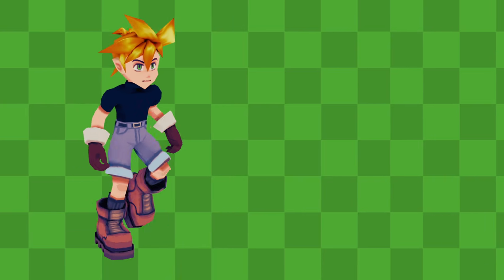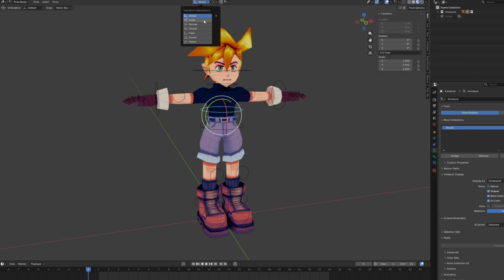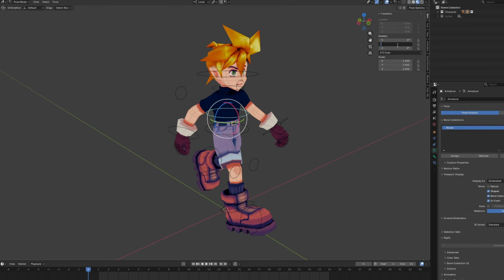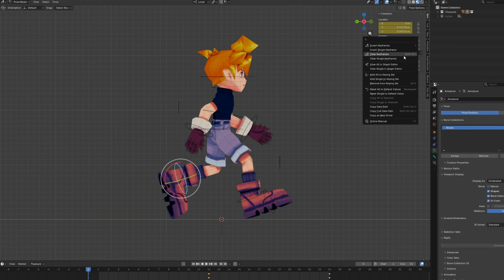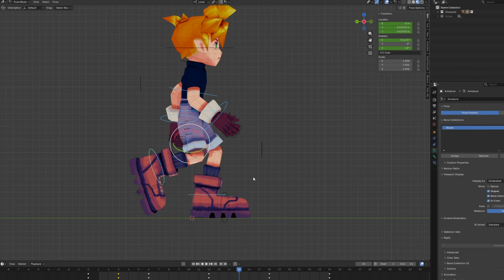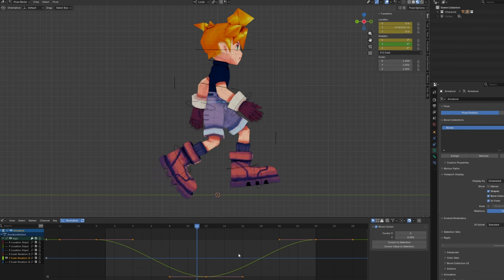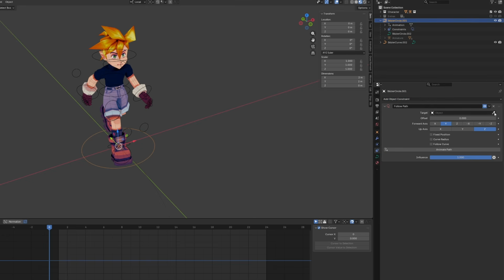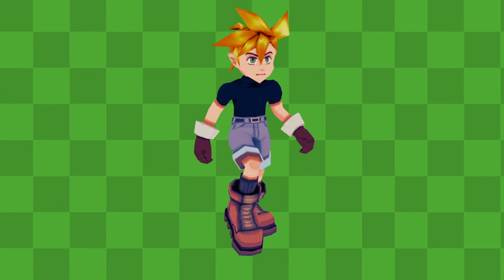Animate Walk Cycles in Blender FAST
In this tutorial, you’ll learn how to:
- Create a seamless walk cycle
- Loop it smoothly
- Make your character walk along a path
- Add head tracking for realistic motion